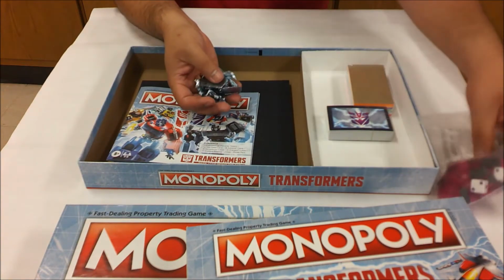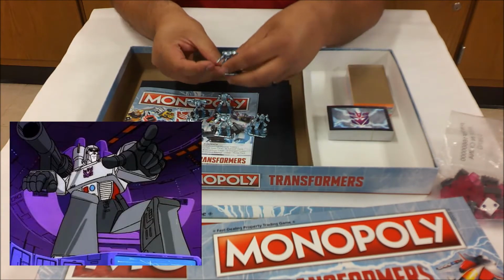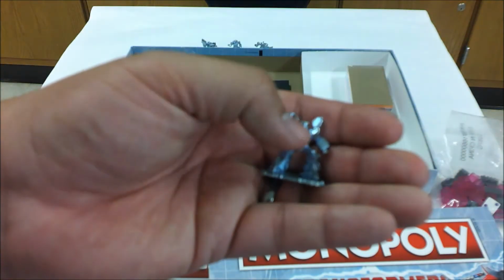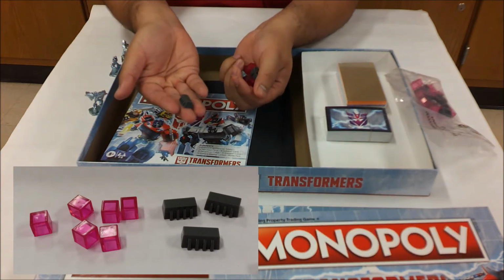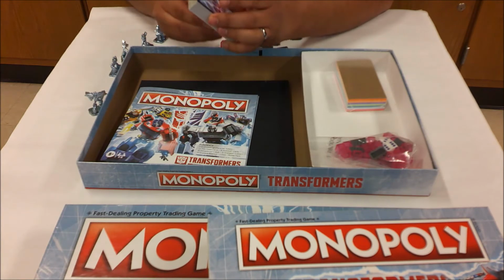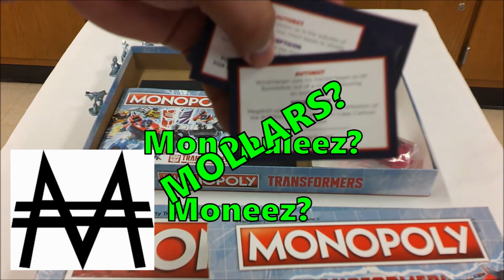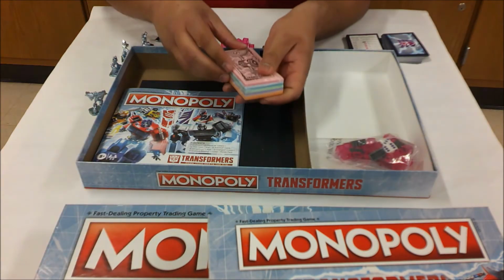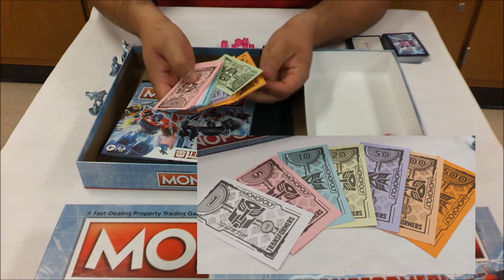GAME ON! - Unboxing Transformers Monopoly (Monopoly Mania Part 1) (2022/04/08)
It's the start of Monopoly Mania! Jason unboxes the first in a series of Monopoly collector's editions: Transformers Monopoly. It has a simplified board layout, dual-scenario cards, and custom tokens. Is it high-quality? Watch and find out!

Was there something missing that you think should have been included?

Who was your favorite Transformer? Tell us!